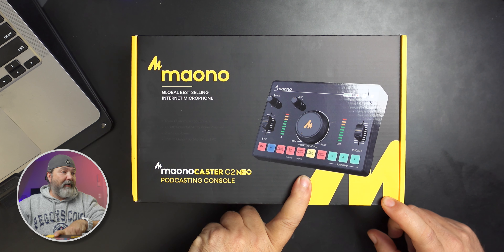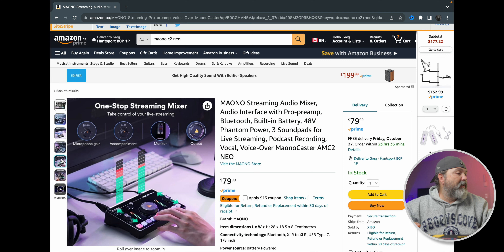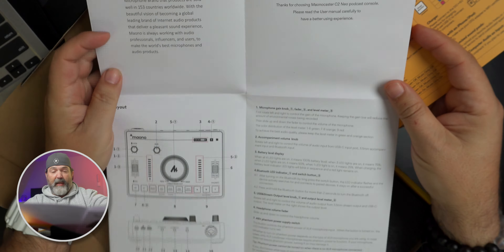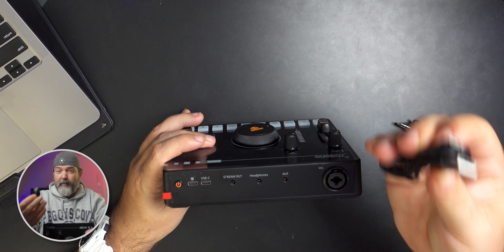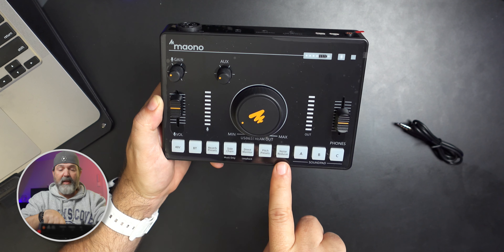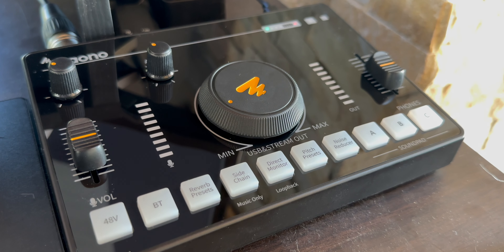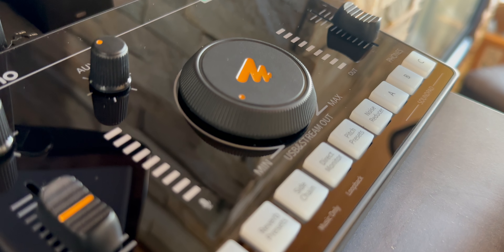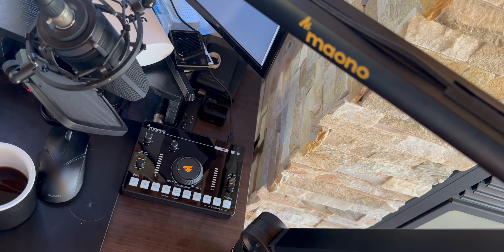Unveiling Maono AMC2 NEO: Streaming Audio Mixer Unboxing & Review!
✔️ Maono AMC2 NEO Streaming Audio Mixer
👇Expand the description for MORE information and links👇

Welcome to the in-depth unboxing and review of the Maono AMC2 NEO Streaming Audio Mixer! Join us as we uncover the features and functionalities of this cutting-edge mixer designed for streaming enthusiasts. Dive into our detailed unboxing, setup guide, and explore how this mixer elevates your streaming audio quality. Discover the versatility, ease of use, and superior sound control that the Maono AMC2 NEO offers. Learn why this mixer stands out as a game-changer for content creators, podcasters, and streamers looking to enhance their audio setup!

Check out the Maono AMC2 NEO Streaming Audio Mixer here.
Amazon Canada
Amazon US